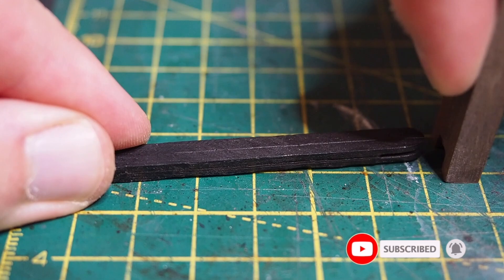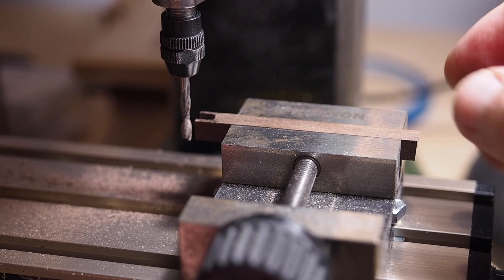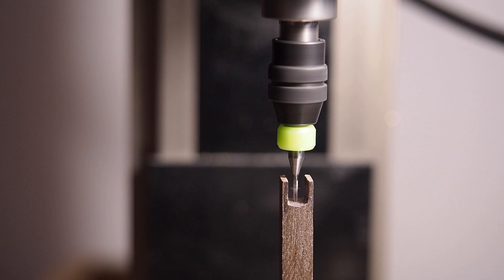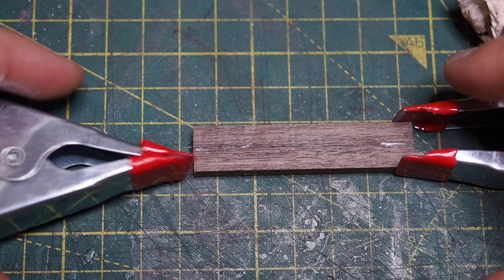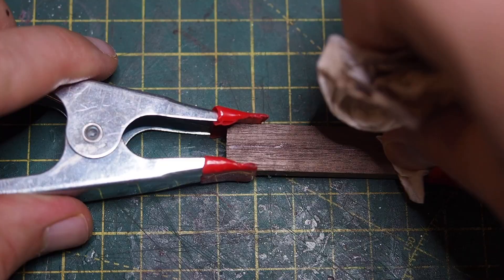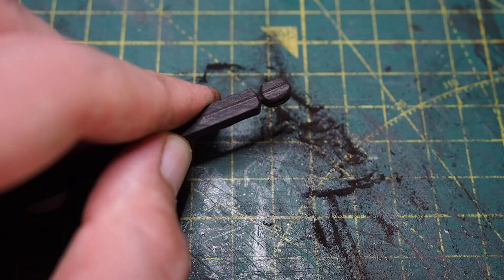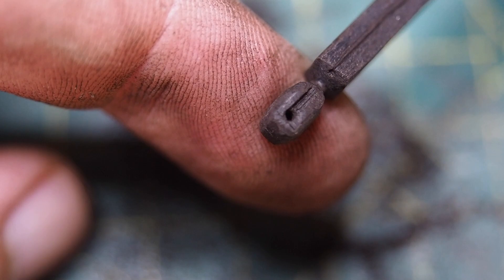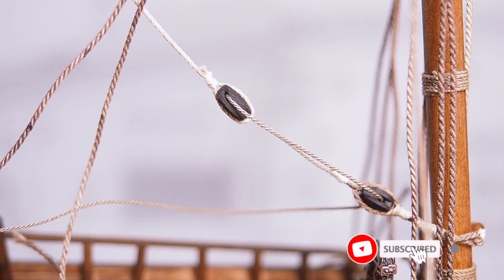I understood how to make SCRATCH QUALITY BLOCKS for ship modelling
I understood how to make SCRATCH QUALITY BLOCKS for ship modelling in an easy and simple way!
In this video, I show you how to make two useful and simple tools that will make your life easier when creating blocks from scratch for your model ship.

INDEX:
00:20 - Measuring
00:45 - Making the tool for the smaller face of the block
02:55 - Making the tool for the largest face of the block
04:32 - Shaping the block
07:00 - Results

Clearly you could also use just the milling machine, but you won't be as fast as using these two engraving tools. The problem is that with the MF70 you won't be able to engrave the whole length of the strip.

🎥 If you're just starting building ship models check out my basic training videos:

If there's one thing you would like hoping to learn, write it in the comment!

Do you want to access my video before anyone or simply support me in the making of these videos? You can join the Tagliamare member's community here below👇 =)  Members will be recognized on the channel's home ⭐️

⚒️ WHAT I USED:
Proxxon MF70